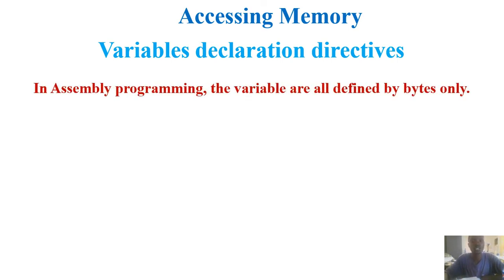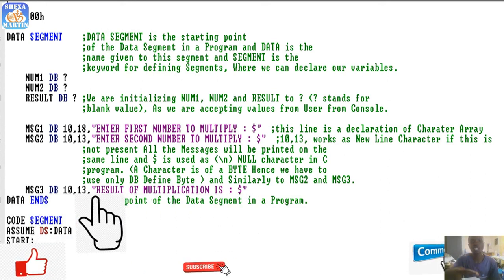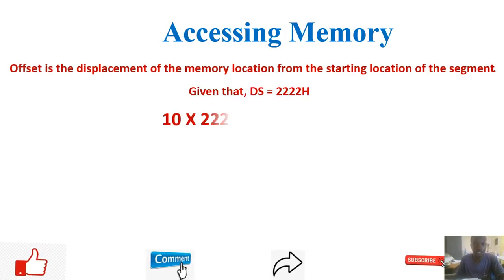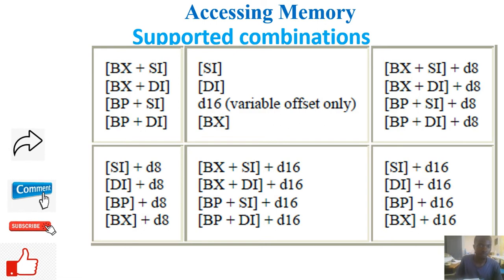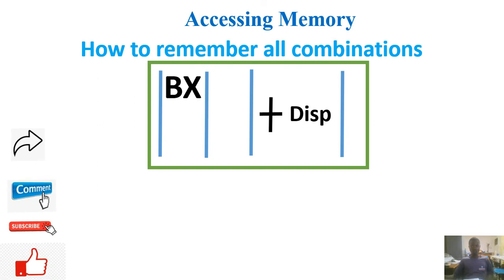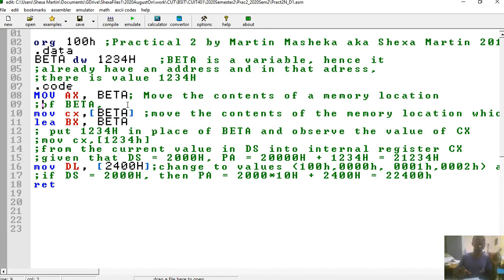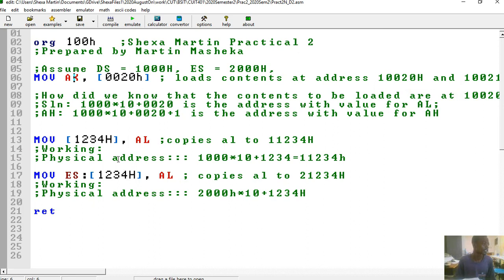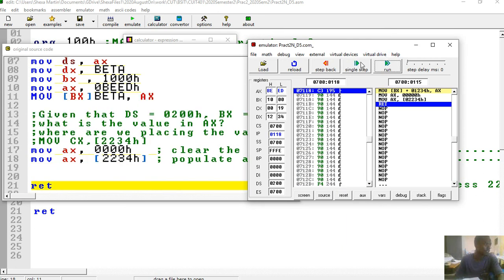x86 accessing memory-ALP variables, registers used to access memory & calculate physical address 1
We here discuss about Variable declaration in assembly language programming, Physical address calculation, Variables declaration directives
, 8bit displacement, 16bit displacement, and variables that can be used to access memory

BX     .     SI
BP     .      DI       + Displacement

(You can form all valid combinations by taking only one item from each column or skipping the column by not taking anything from it. As you see BX and BP never go together. SI and DI also don't go together. Here is an example of a valid addressing mode: [BX+5].
The value in segment register (CS, DS, SS, ES) is called a "segment", and the value in general purpose register (BX, SI, DI, BP) is called an "offset". )

To access memory we can use these four registers: bx, si, di, bp.By default BX, SI and DI registers work with DS segment register;BP and SP work with SS segment register. i.e Other general purpose registers cannot form an effective address!Also, although BX can form an effective address, BH and BL cannot! combining these registers inside [ ] symbols, we can get different memory locations. supported (addressing modes): To access memory at the physical address 12345h (hexadecimal), we should set the DS = 1230h and SI = 0045h.